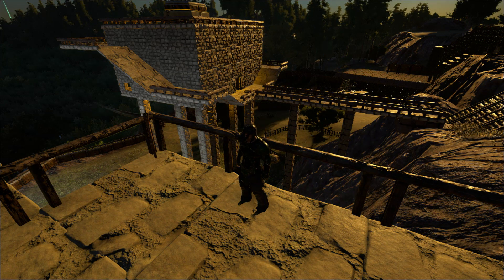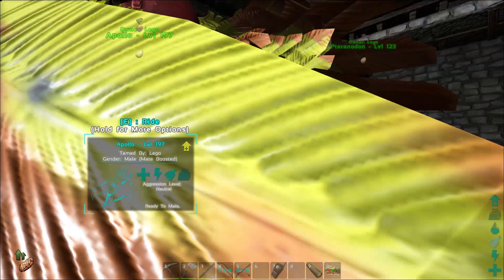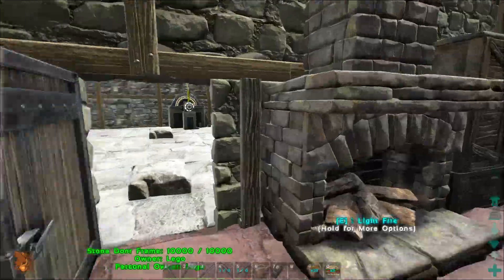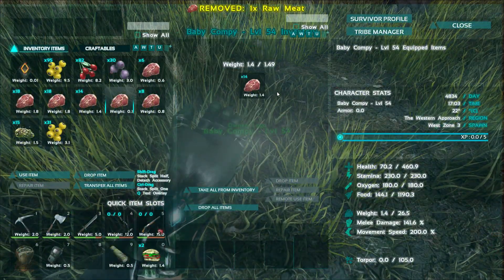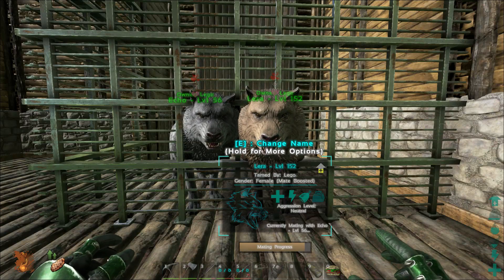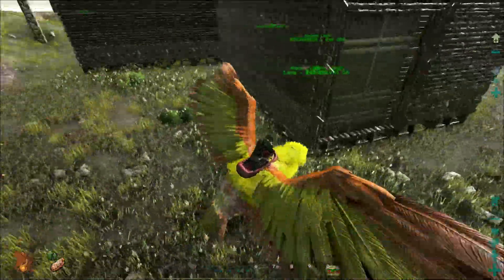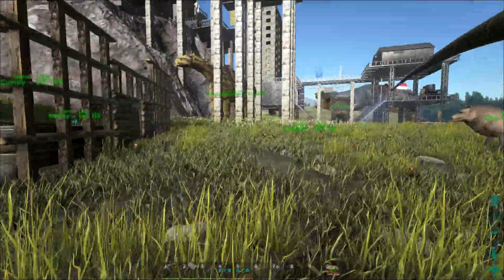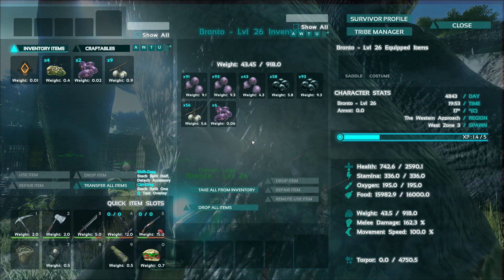How To BREED Dinosaurs - Mating Hatching Raising - ARK: Survival Evolved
Welcome to the GTJack3d Ark survival Series where we tame, build, explore, and fight anything and everything ARK.  There is a ton to do in this game and I will do my best to cover it all! Today I will take you through the whole breeding process of dinos.  I will include lots of tips and tricks and how they apply to mammals and egg layers.

New twitter page for live updates! @GtJack3d!